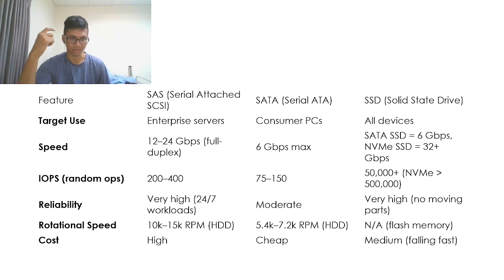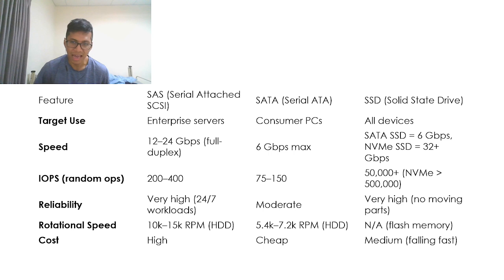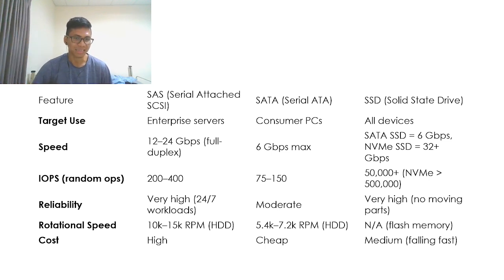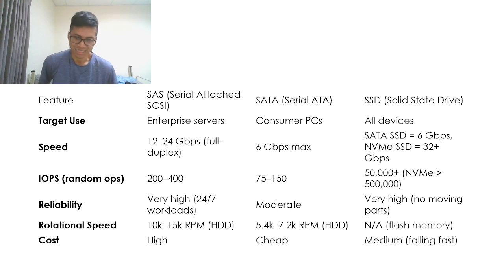Hw1 OS_411221406_Q4